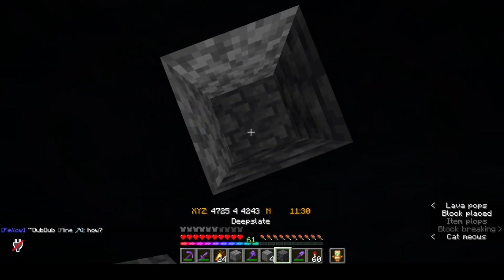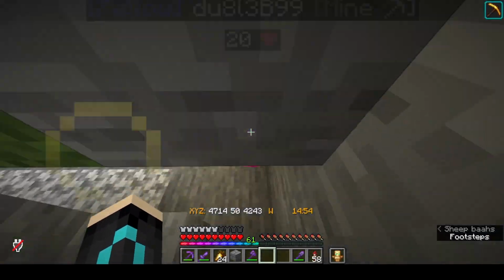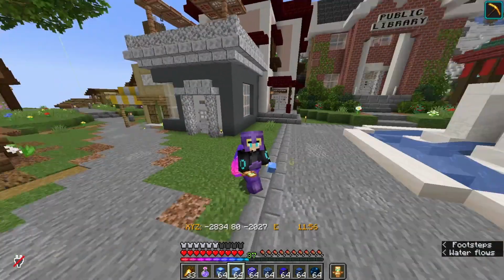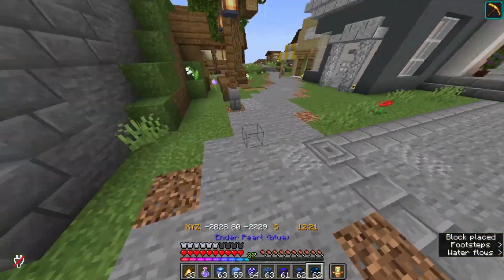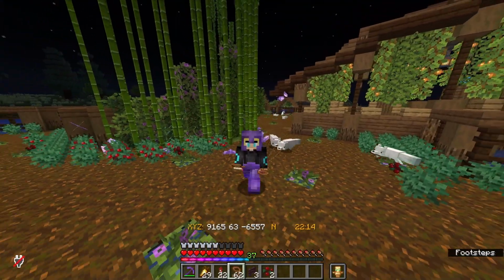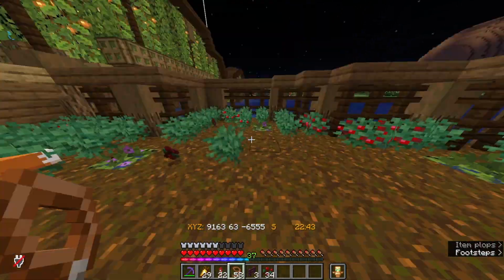Minecraft Prankwars Fellowship SMP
Back on the Fellowship SMP and it is gonna be pranks and games today! So get ready to get pranked, or not you but the people on the server.

Want to see more content, catch my livestream over on Twitch